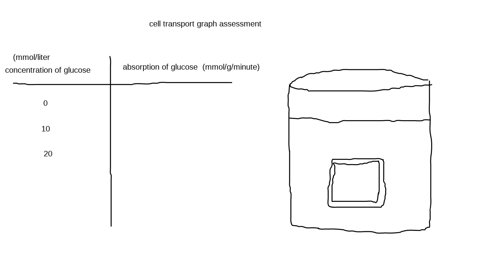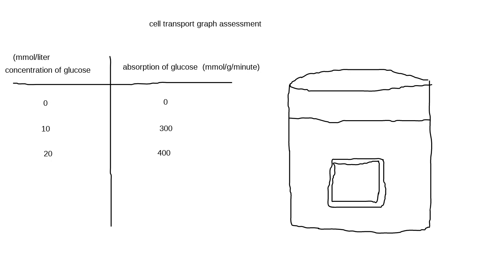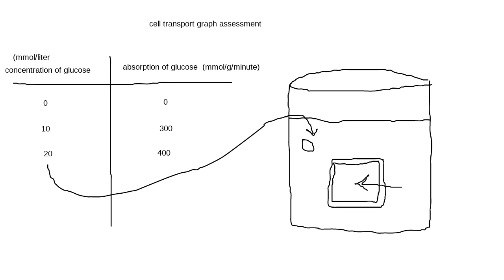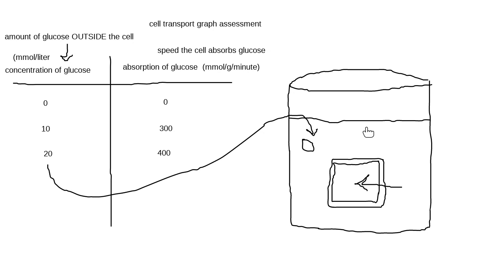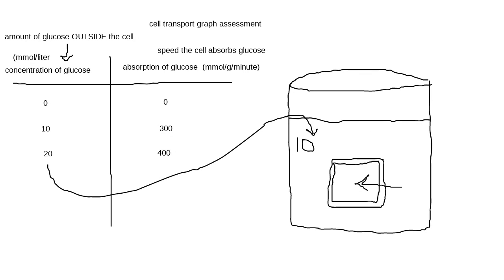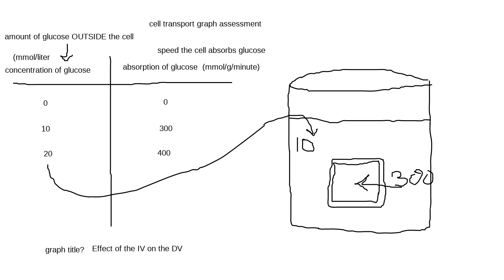Mrs Murdock explains cell transport graph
This is a brief explanation of the cell transport graph assessment for Biology I students.  I explain the data that is given to them in the assignment, and draw a picture of the apparatus used to get the data so they have a visual of what happened in the experiment.